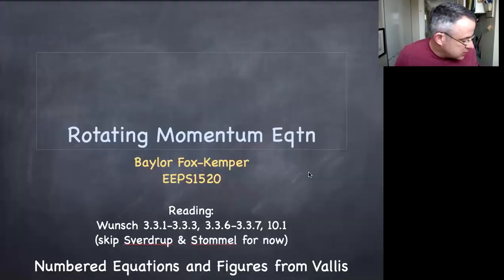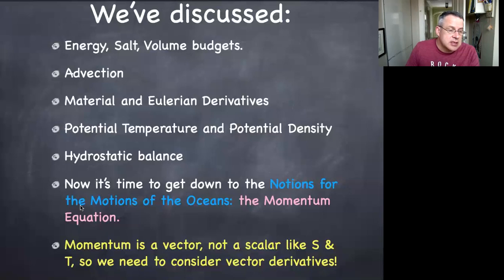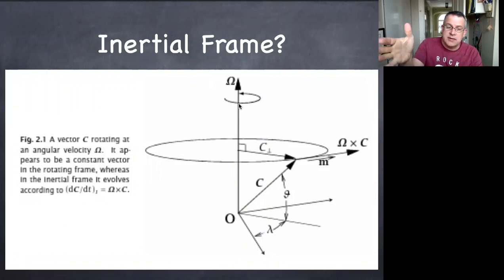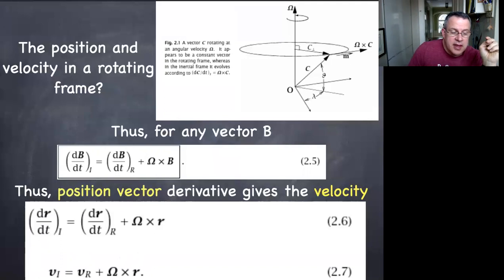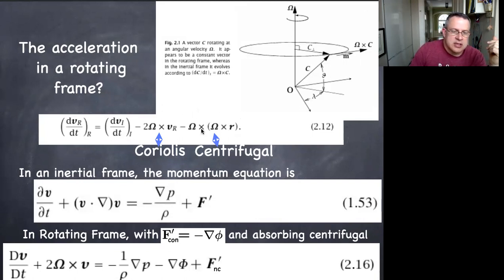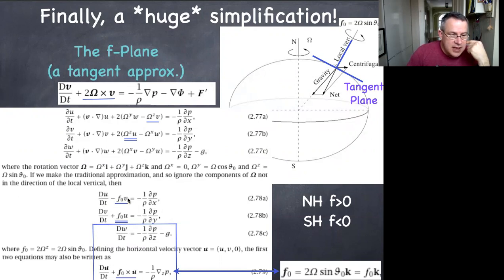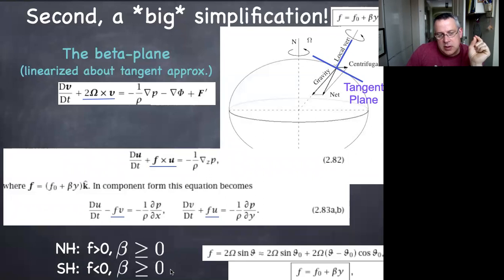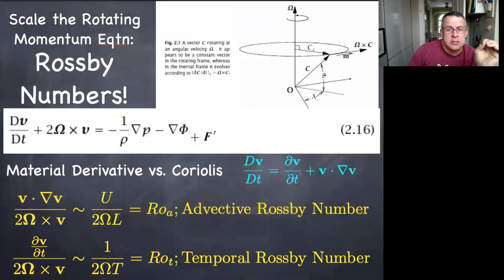EEPS1520: 07 Rotating Momentum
This video describes the equations of motion for oceanography on a rotating planet.